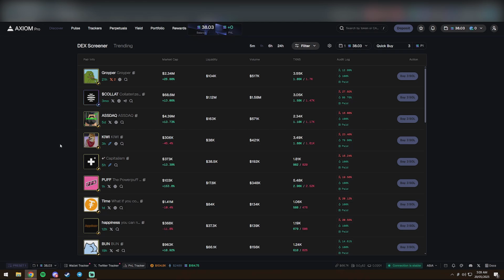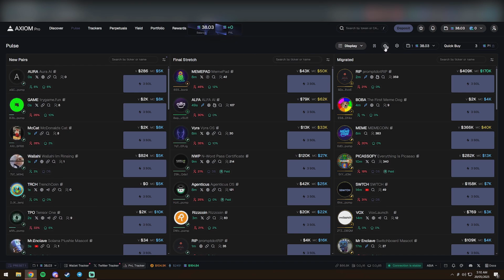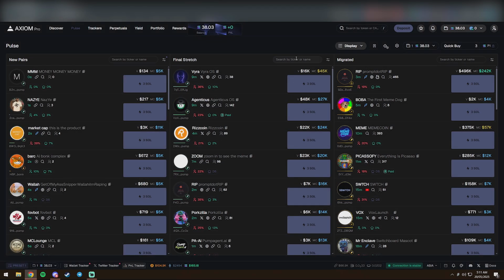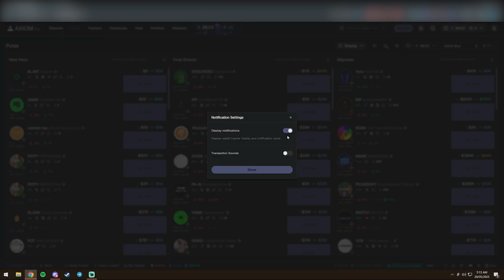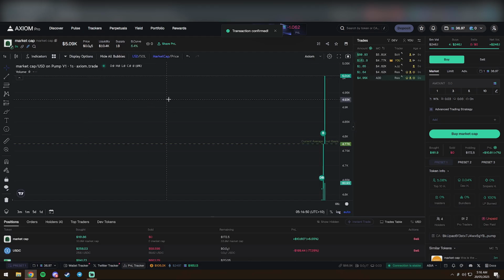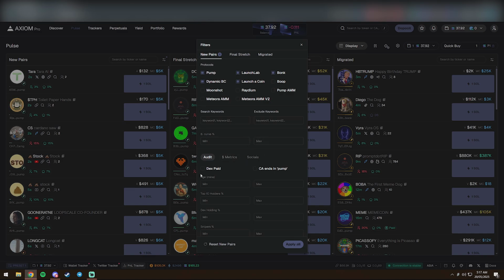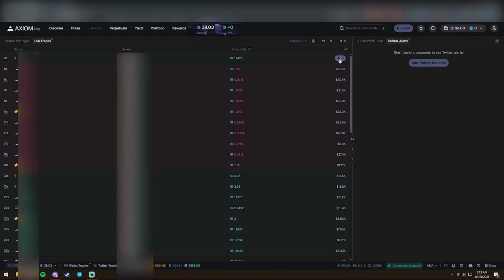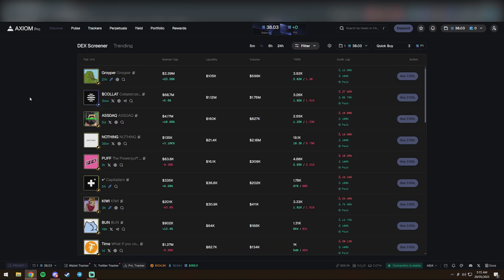AXIOM Solana Trading Setup Tutorial (SOL PUMP.FUN TRENCHING GUIDE)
Quick video on how to set up the trading platform AXIOM to trench and trade pump.fun or other coins on the Solana network.